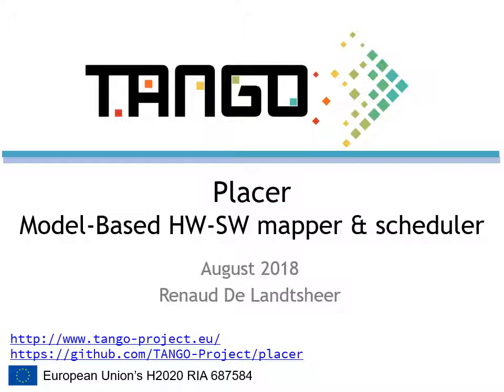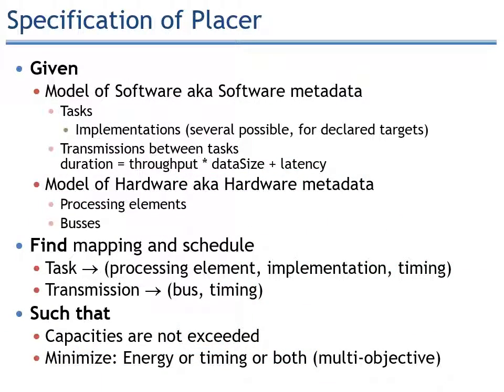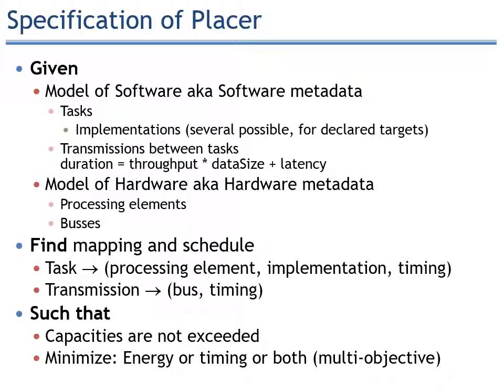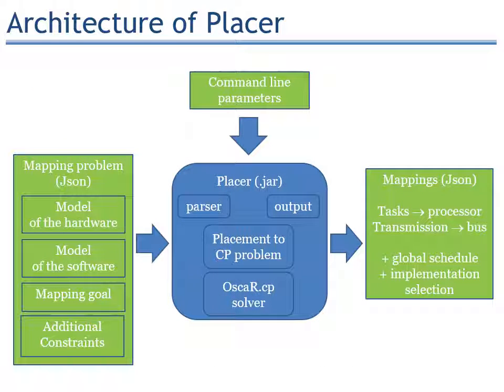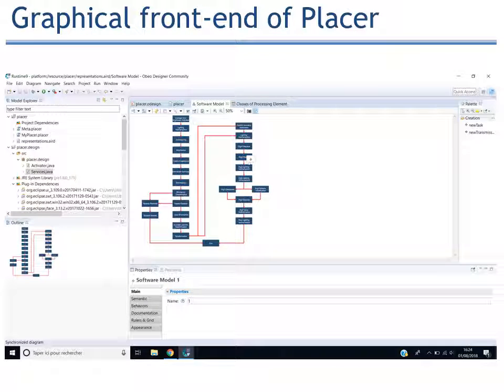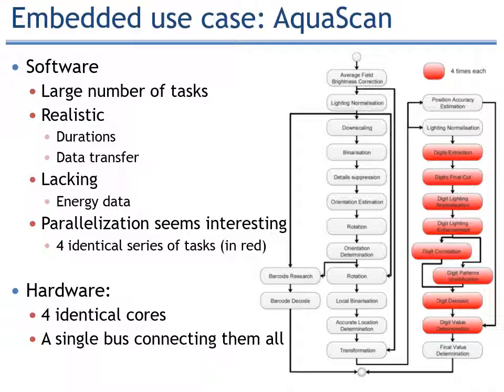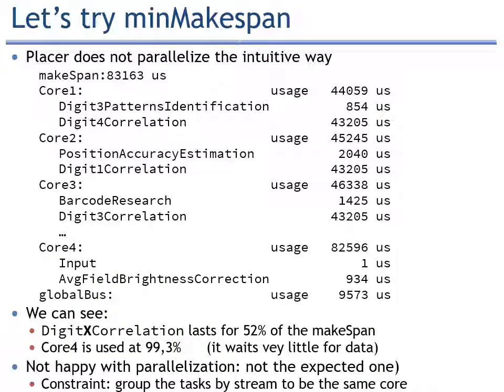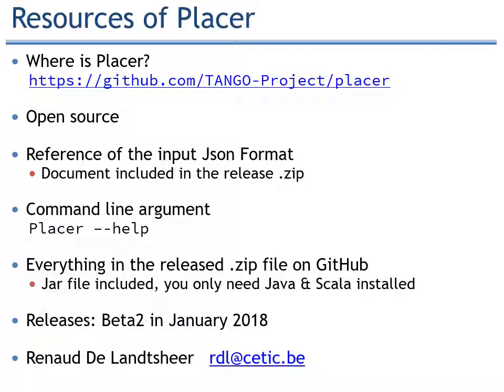Placer Tool Demo V4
Placer tool demonstration from the TANGO H2020 project. Complete version with AquaScan case study and Eclipse (Sirius-based) user interface.